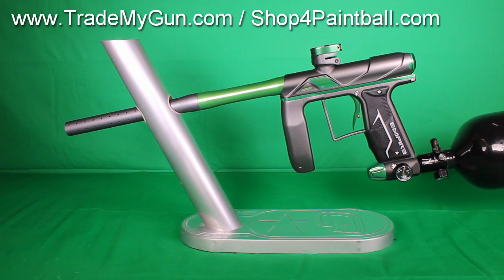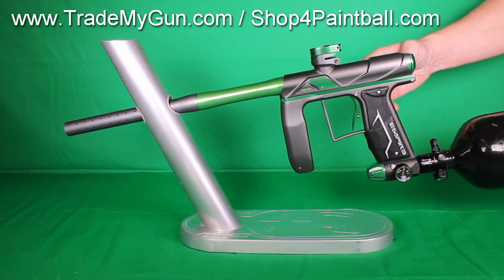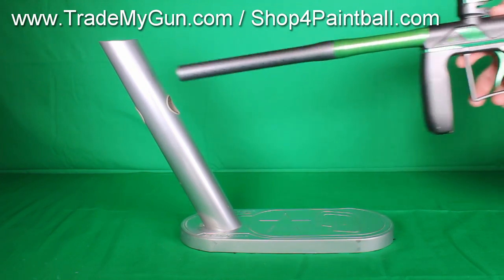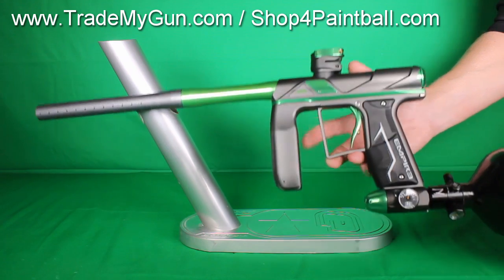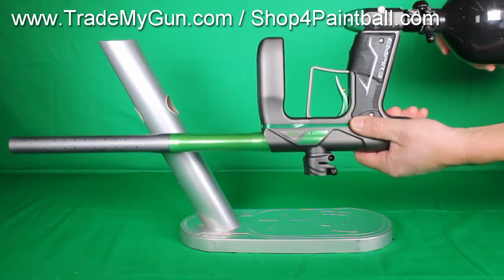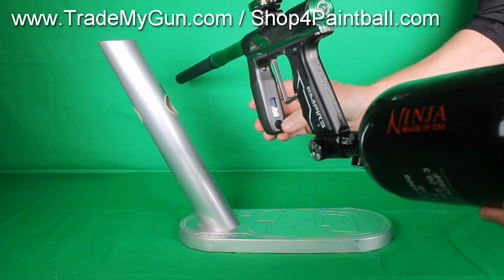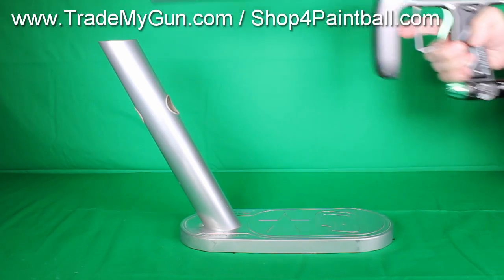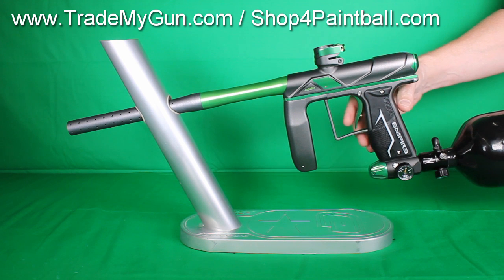Used 2015 Empire Axe Pro Grey Green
USED - 2015 Empire Axe PRO Paintball Gun with Box - Dust Grey / Polish Green